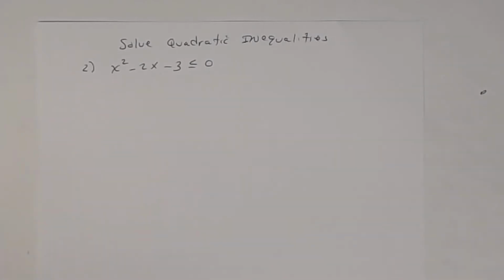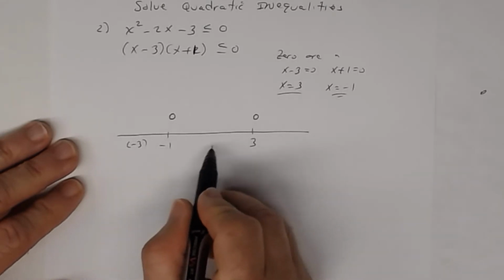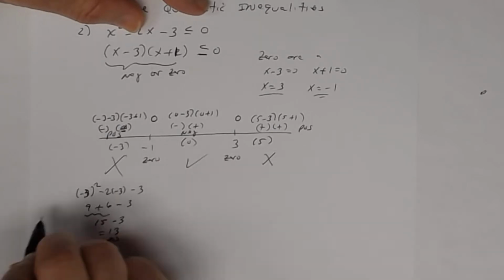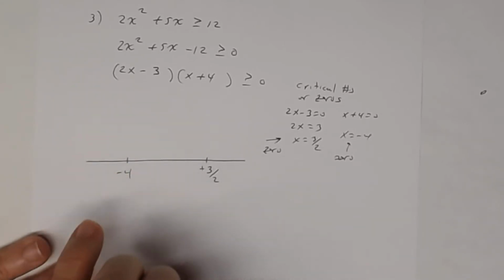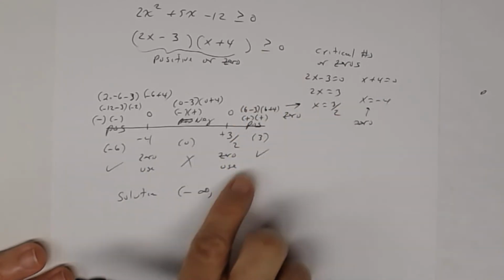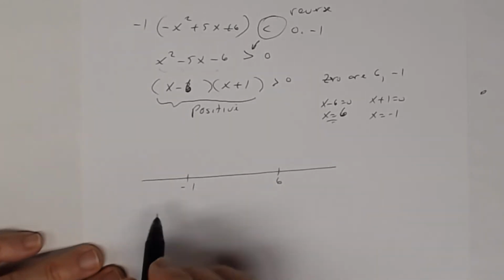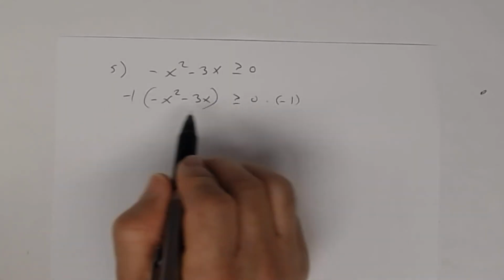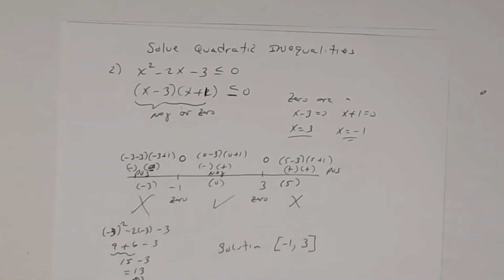Solving Quadratic Inequalities - Continuation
This lesson is a continuation of the process of solving quadratic inequalities.  The process for solving a quadratic inequality is explained.